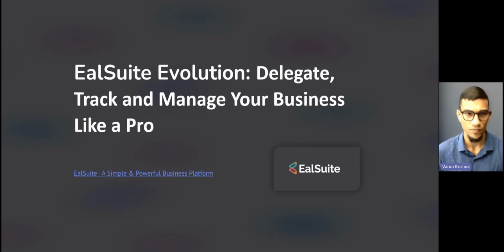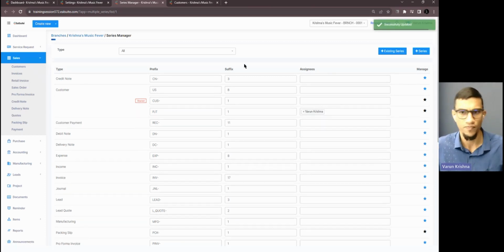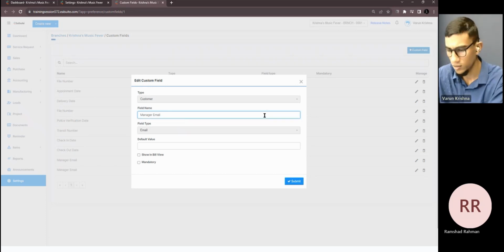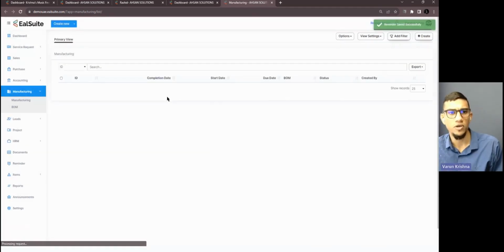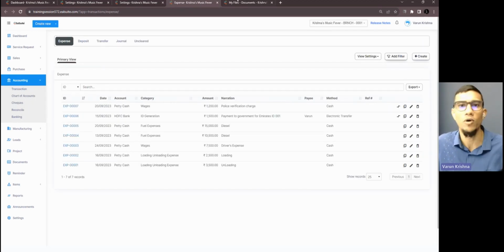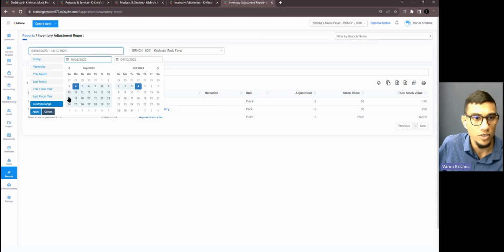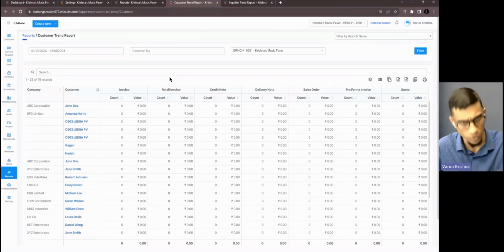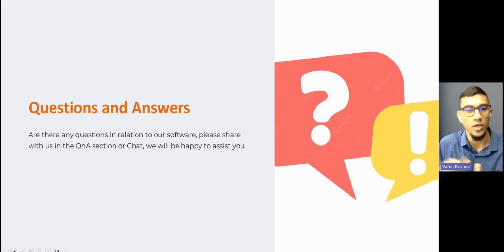EalSuite Evolution | Delegate,Track and Manage Your Business Like a Pro| Episode 6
Learn about the latest updates from EalSuite; Power of Series Manager, Email Custom fields, Reminders for Manufacturing and Leads and 'Waiting for Approval' watermark to Unapproved Bills

00:00 — Introduction
01:29 — Release Notes
04:38 — Delegate Like a Pro
12:10 — Custom E-Mail Field
17:15 — Never Forget
21:41 — Bill Status in PDF
25:58 — Aesthetic Overhaul
27:38 — Intelligent Inventory
34:29 — Tailored Templates
38:19 — Resolved Issues